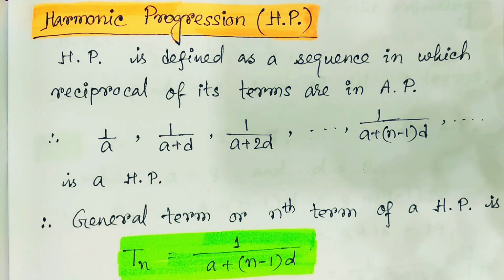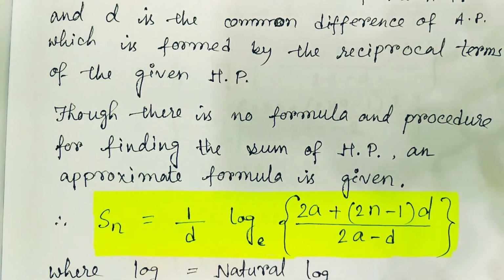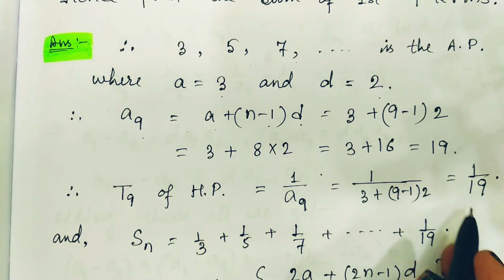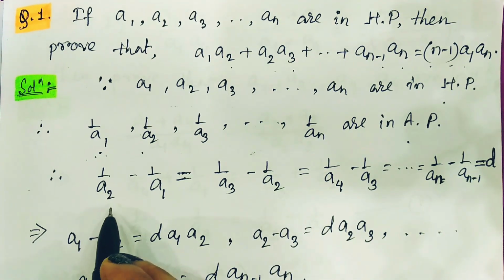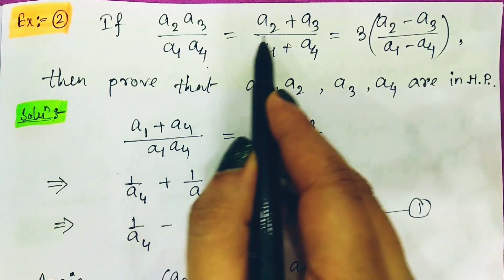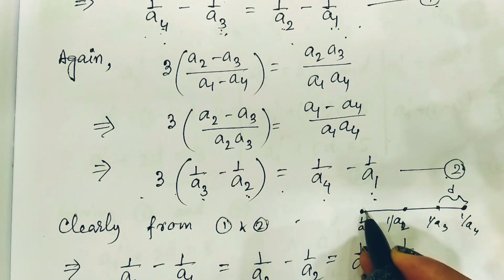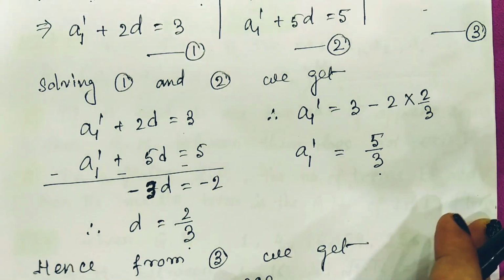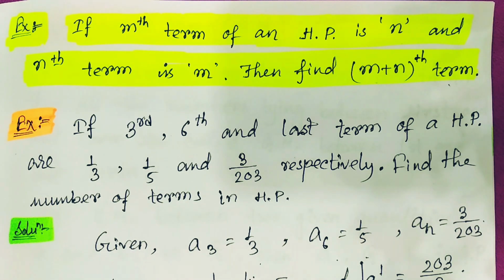Introduction to H.P | Sequence and Series |BBA Maths | BCOM Maths| Maths with Shashi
Introduction to H.P | Harmonic Progression |BBA Maths | BCOM Maths| Maths with Shashi